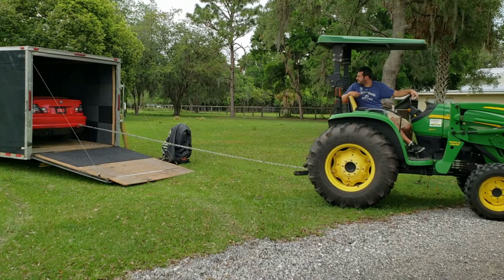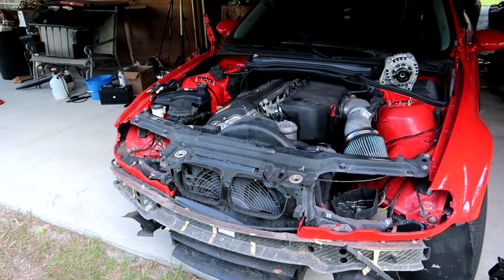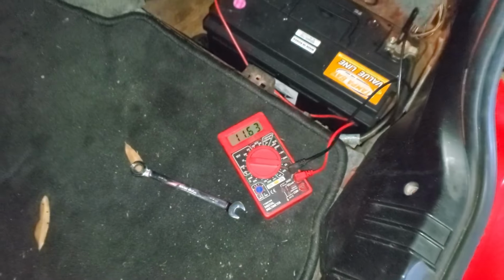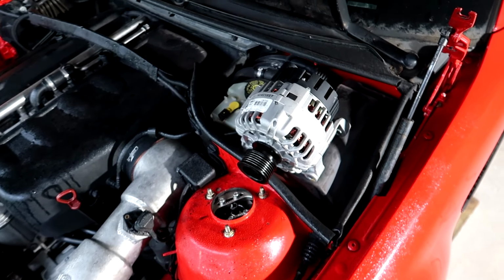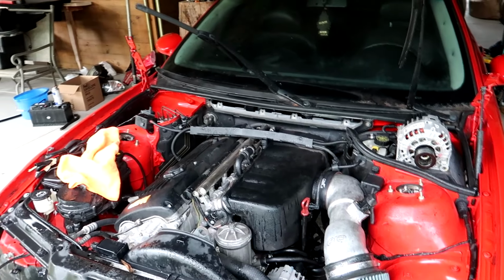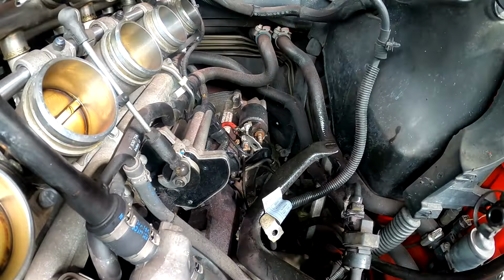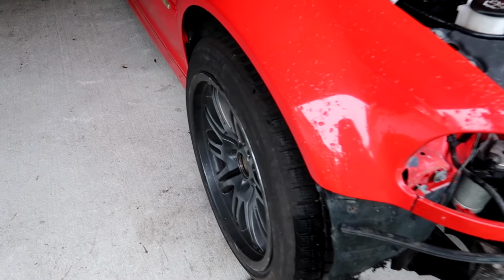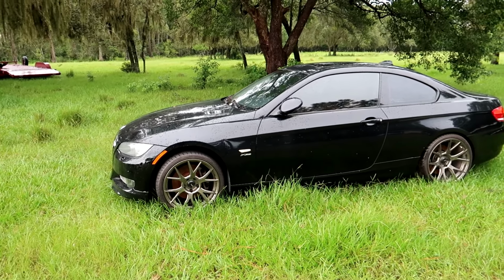I Fixed my MISDIAGNOSED BMW M3 for FREE in Less than an Hour! One Wire Caused a MAJOR ISSUE!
After some mild diagnosis on my Flood Salvage E46 BMW M3 I thought we were going to have several small electrical issues that would take a long time to repair. After reading a shop manual, and some support articles I traced my alternator wires and couldn't believe what I found! The previous owner completely misdiagnosed the issue, and sold this car cheap because he couldn't figure it out!